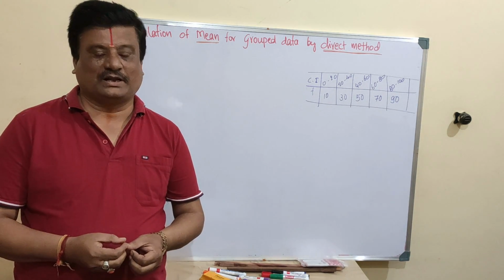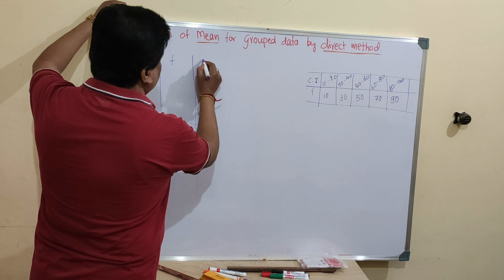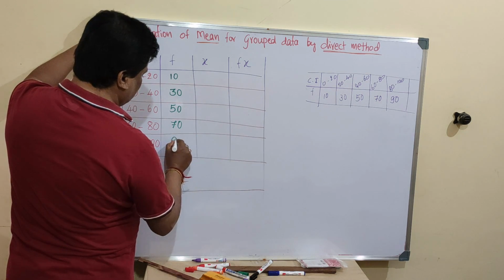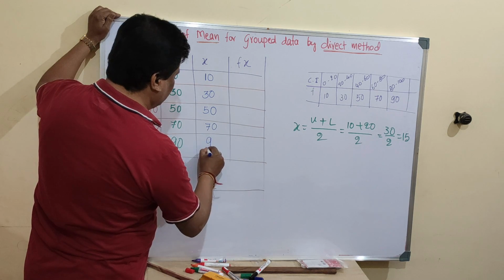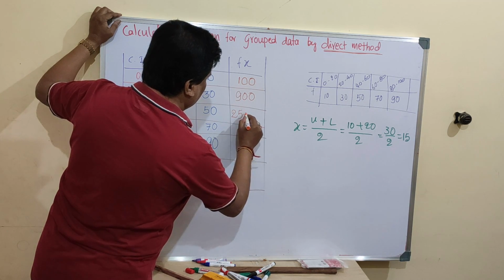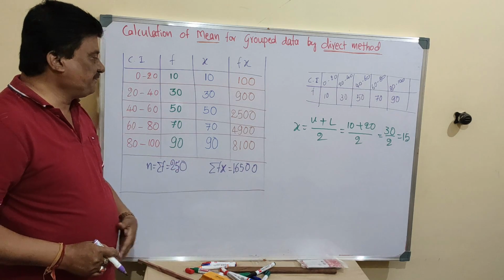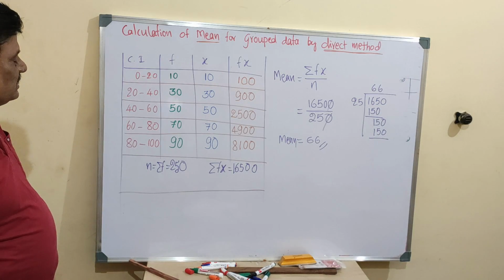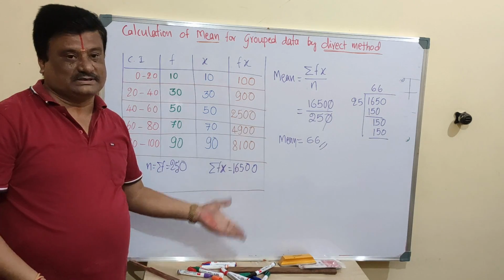Calculation of mean for grouped data by direct method by chiranjeevi Evergreen(Teaching)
Calculation of mean for grouped data by direct method for CBSE & NCERT by chiranjeevi Evergreen (Teaching)